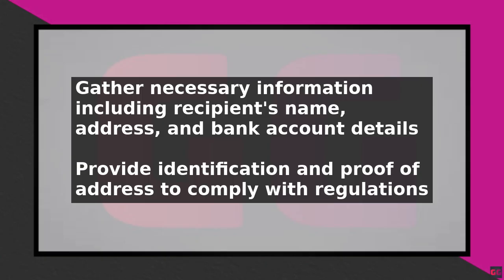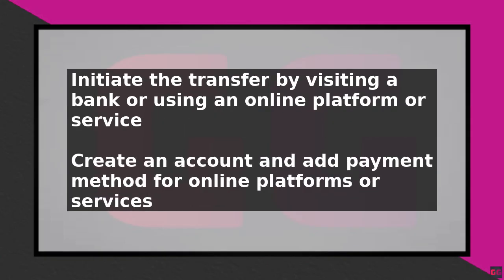How To Send Money From Morocco To Nigeria Step By Step Guide (2025)